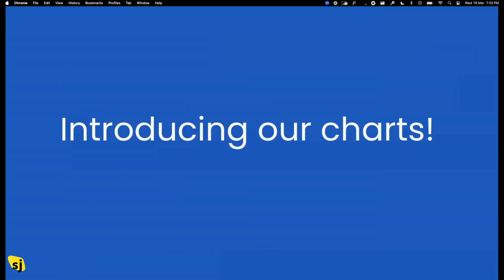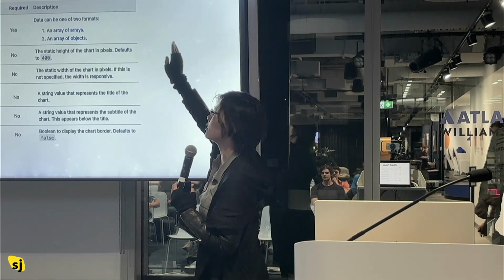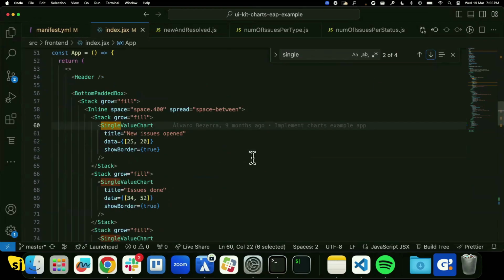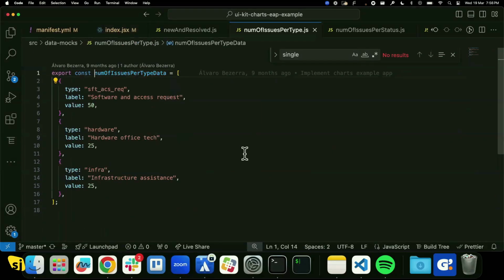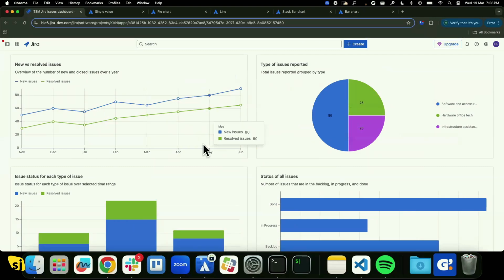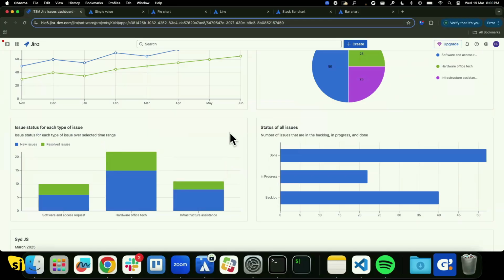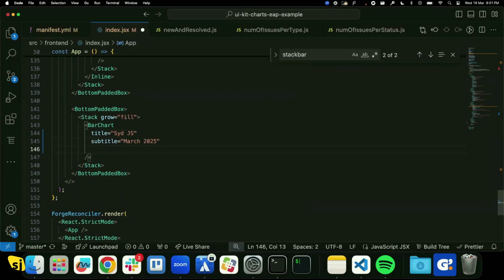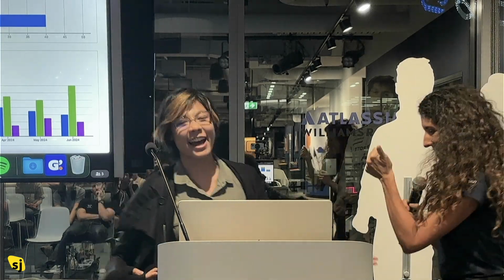Han Le and Caterina Curti - Add your beutiful charts to Jira and Confluence with Forge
In our data-heavy world, representing data in a way that's easy to get is super important.

That's where UI Kit Chart Visualizations come in. This project is all about giving developers a cool, Atlassian-approved way to create charts without needing to bring in outside tools. These visualizations can be coded using JavaScript and with options like Bar, Line, Pie and Single Value charts, you can make your data look awesome and consistent across Jira and Confluence.

Let us live code with you the UI Kit Visualizations so that you'll see their power in action.